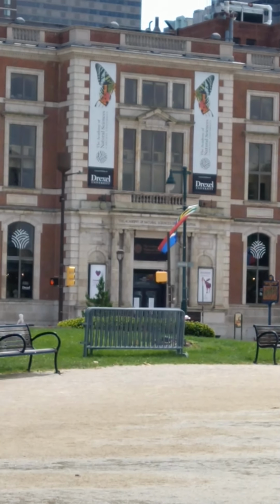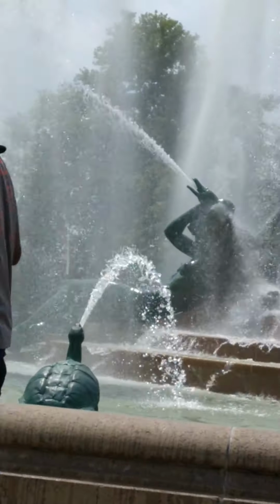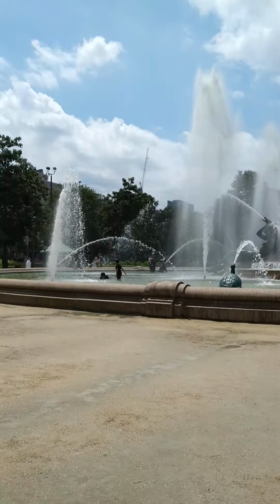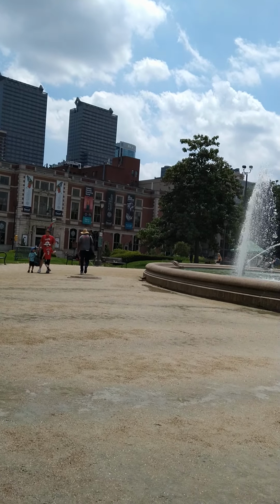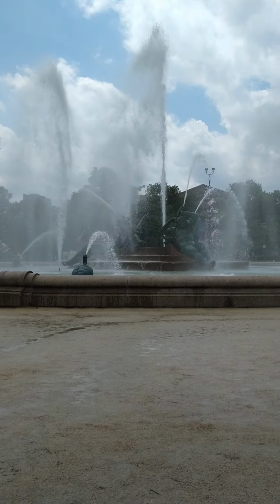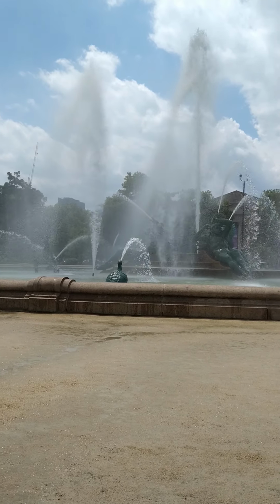Academy of Natural Sciences Drexel review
Video Review Academy of Natural Sciences Drexel / Philadelphia, PA / Surreal ValeCity media. Review bases on exhibits June 2021. One of the best exhibit transitions experienced. 1st floor: Dinosaurs / 2nd Floor: wildlife habitat dioramas / 3rd floor: effects of flooding on climate change. Past / Present / Possible Future. Any visit to the Academy promises to be educational regardless of your age.